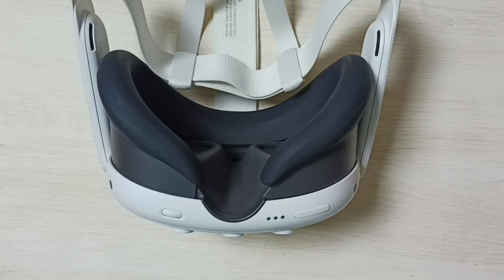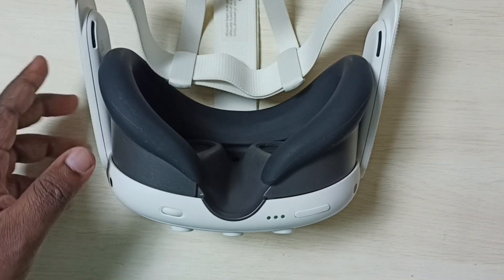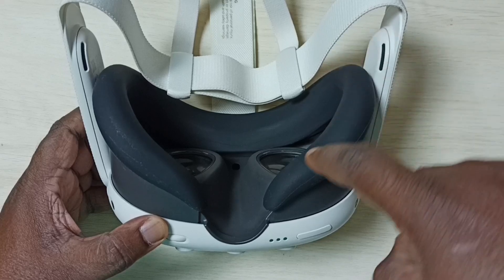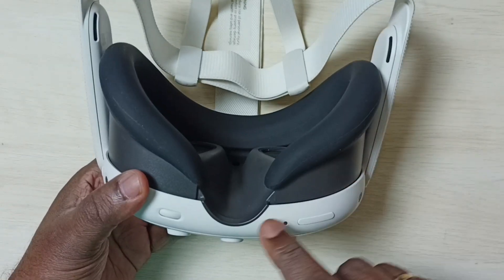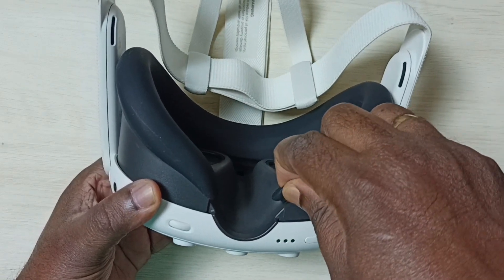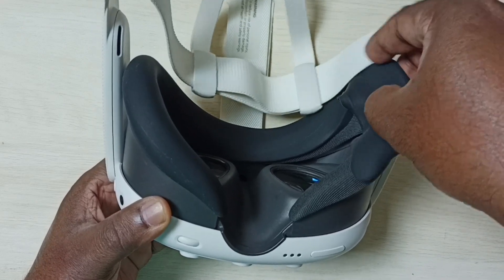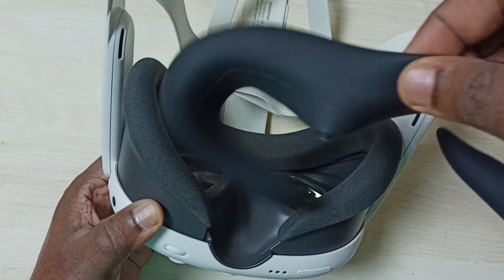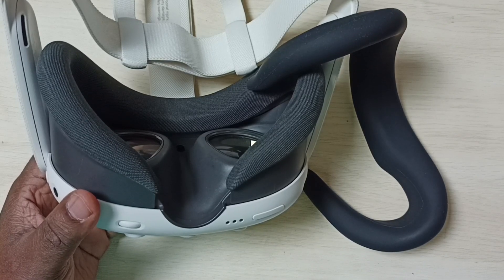How to Take Off Silicone Cover from Meta Quest 3